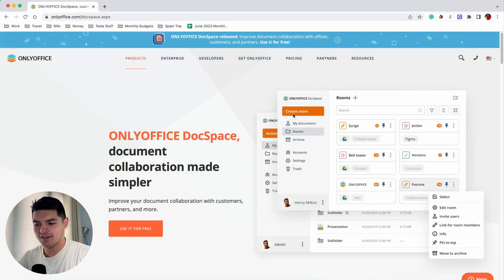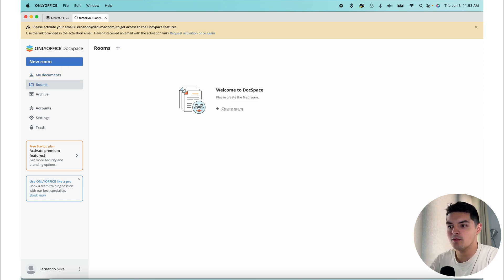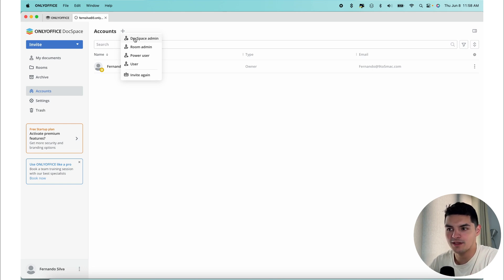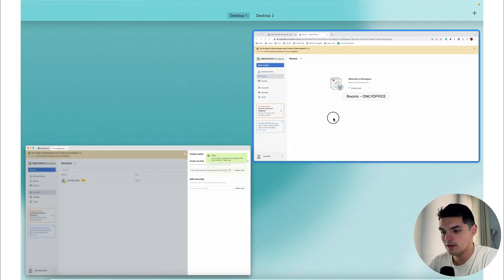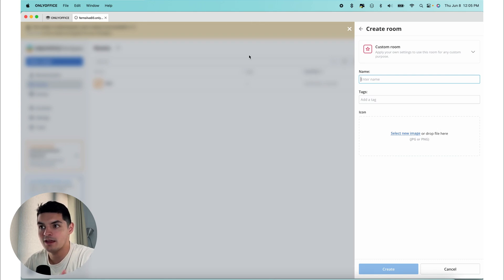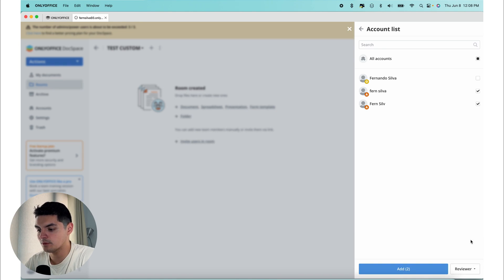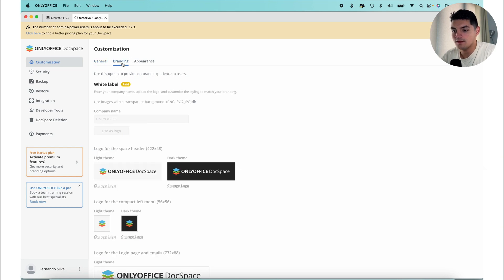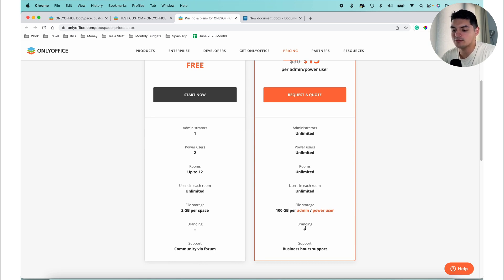ONLYOFFICE DocSpace: Full Tutorial 2023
Join us on July 4, 2023 at 2 PM (CEST) for a hands-on tour in ONLYOFFICE DocSpace 🚀